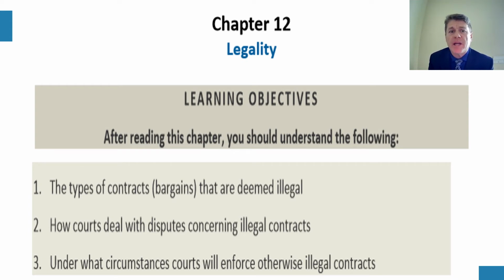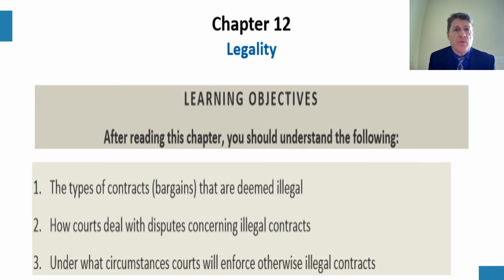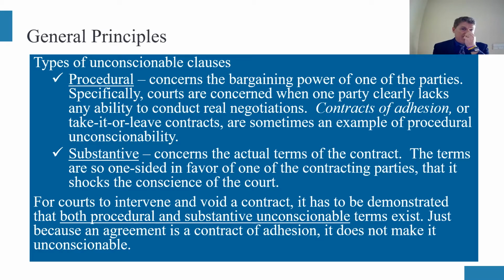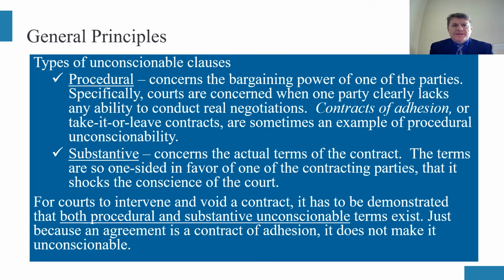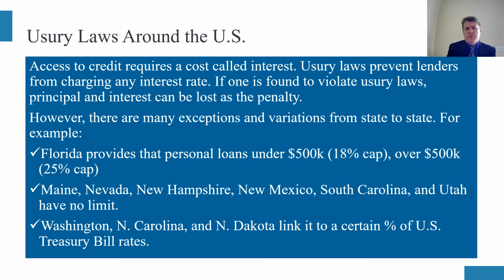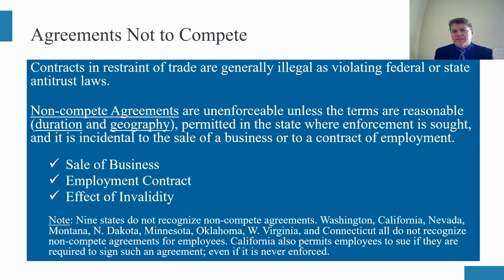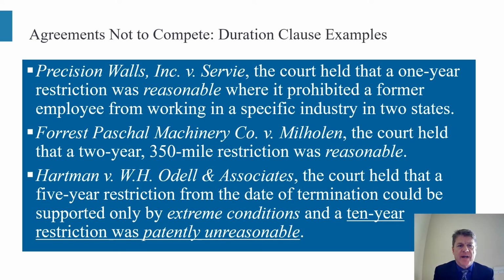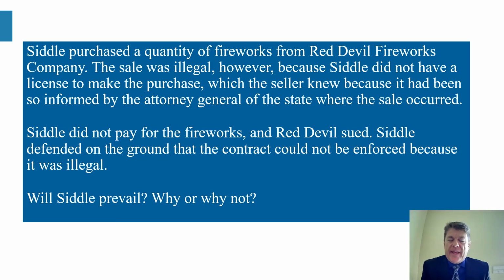Business Law 1 (Chapter 12)